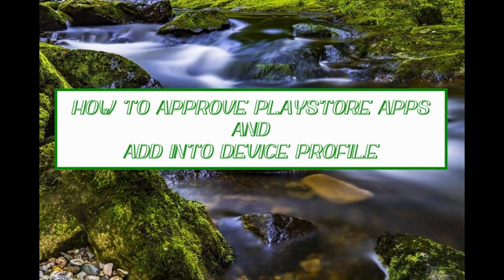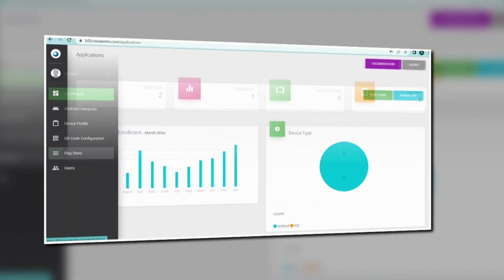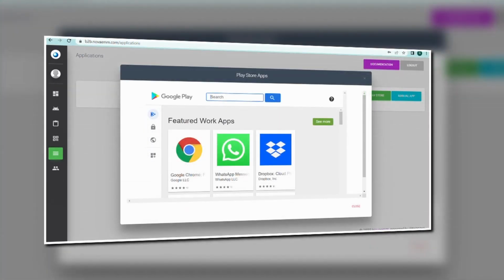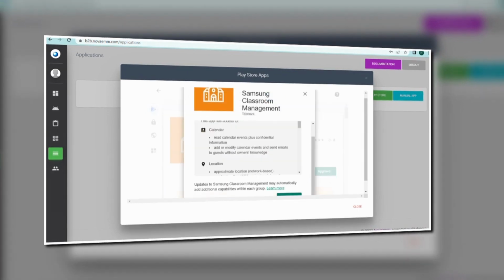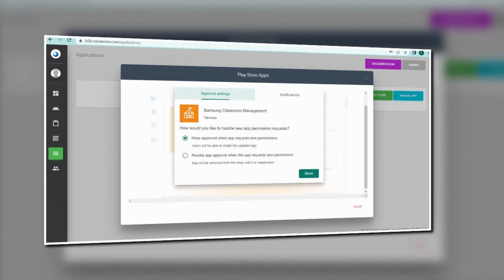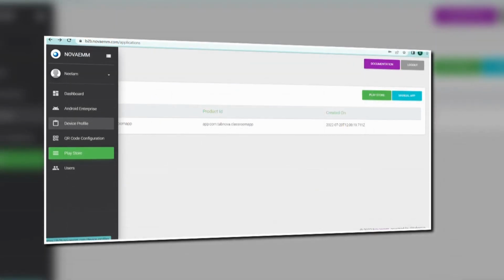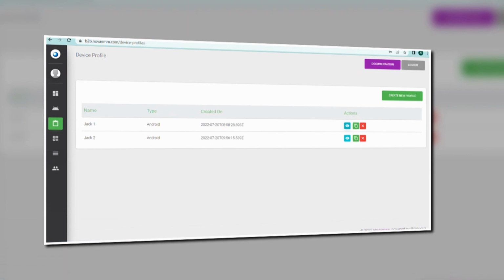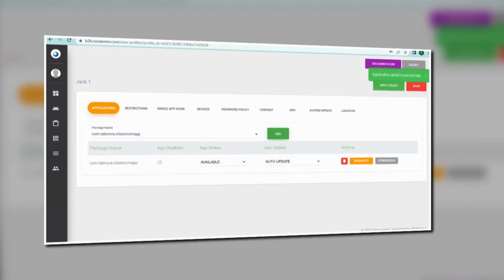NOVAEMM - How to Add Play Store Apps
This video explains how to add play store apps in NovaEMM.
Which apps you wanted for the device you can approve from the dashboard play store and add to the device profile and apply a policy to install in the device.